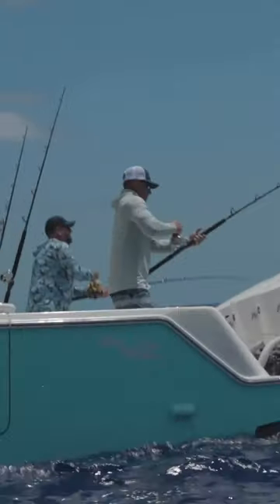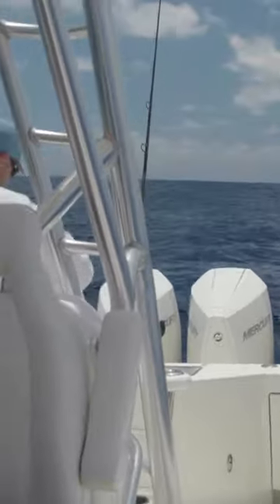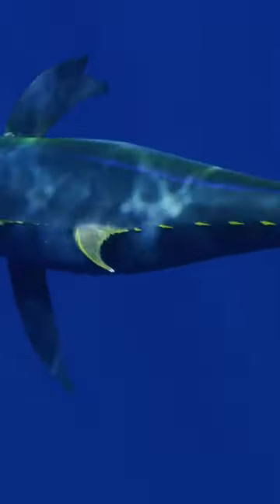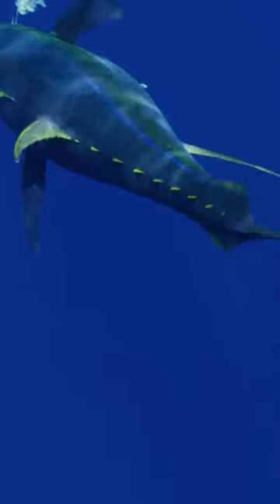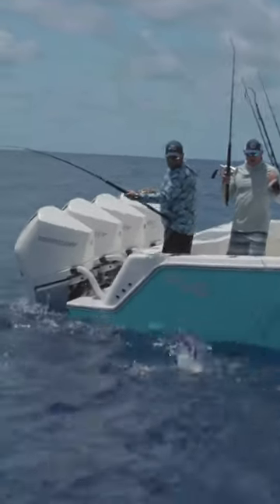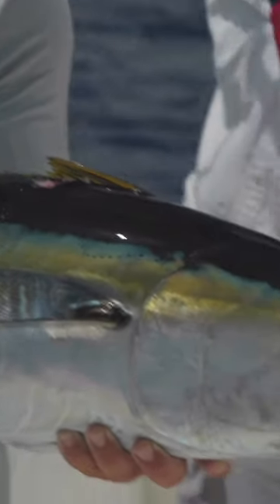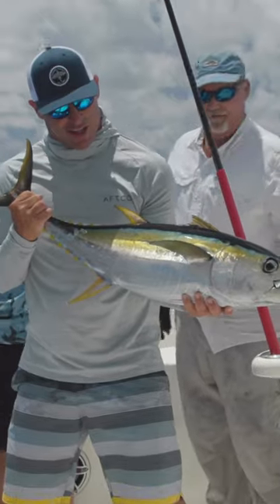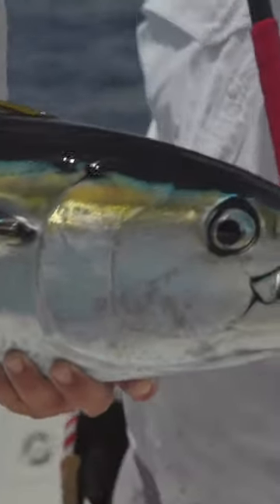The coolest of all the Tuna Family!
🎥: Local Knowledge S7:E4 "The Otherside" Available on YouTube, Waypoint TV & Streaming apps